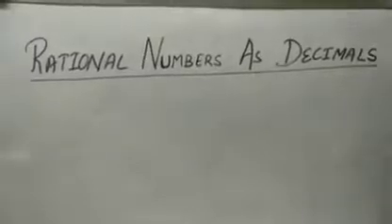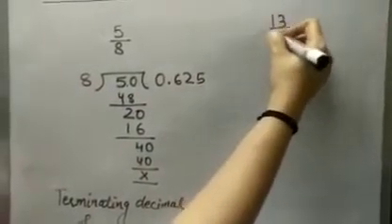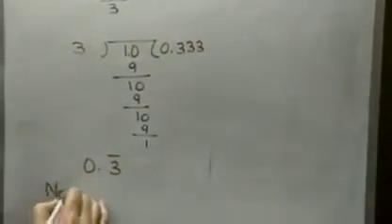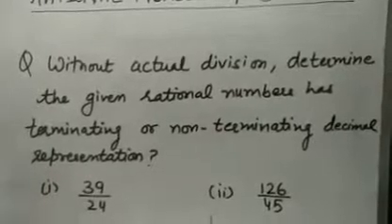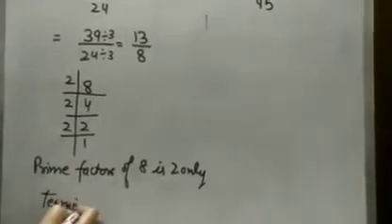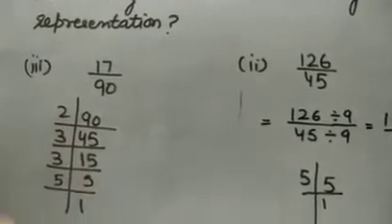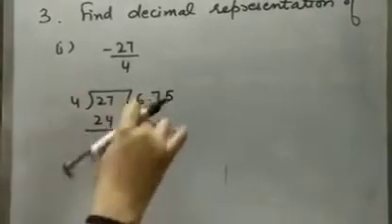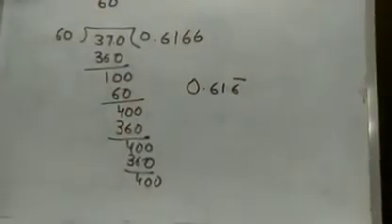Class 7 Maths Chapter 3 Part 2